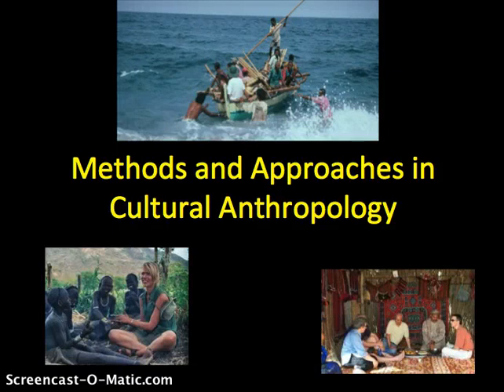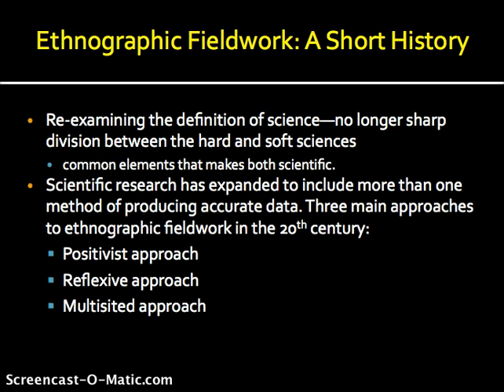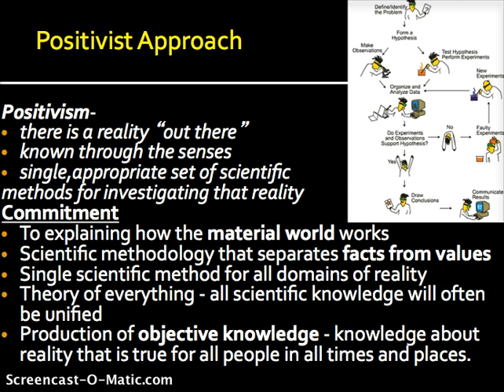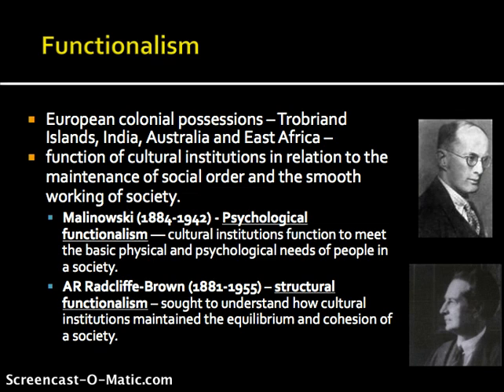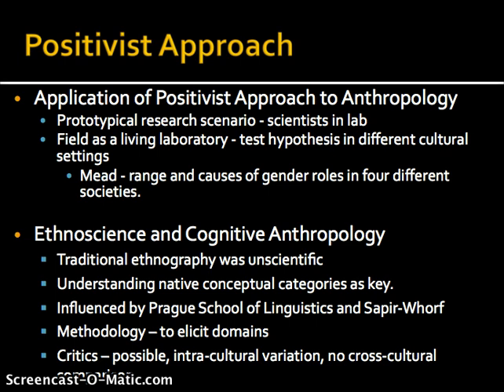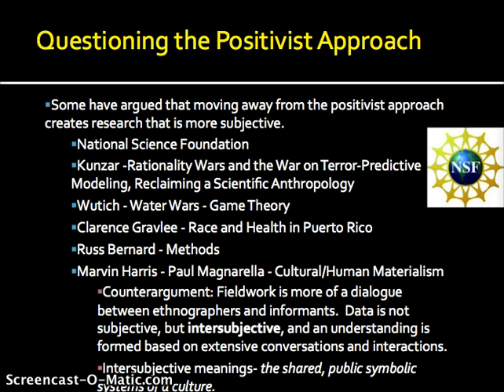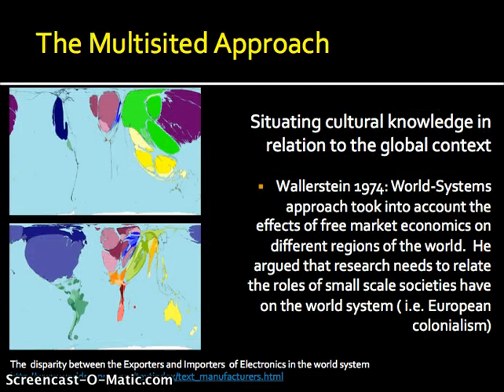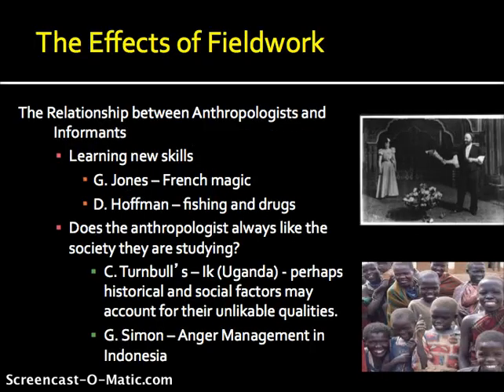Methods and Approaches in Cultural Anthropology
A screencast for ANT 102, Anthropology and World Problems, at Commonwealth University of Pennsylvania (Bloomsburg, Lock Haven, and Mansfield Universities of Pennsylvania).
This screencast discusses major approaches to anthropological research: positivist, reflexive, and multi-sited.  Some of the earlier schools of thought (evolutionary, functionalist, historical particularism, culture and personality) are briefly covered.